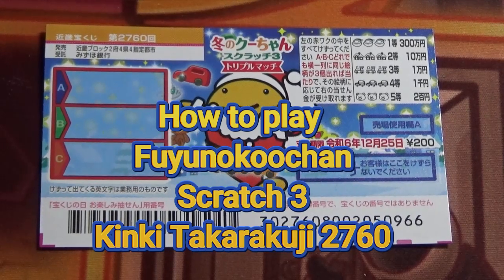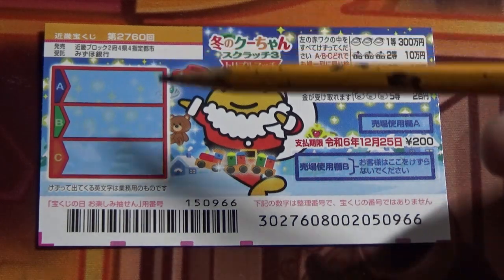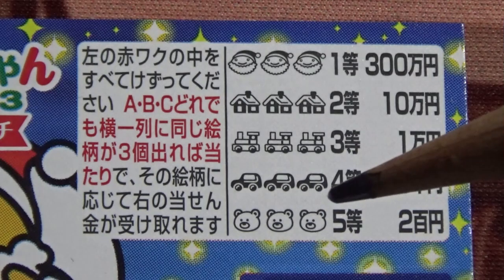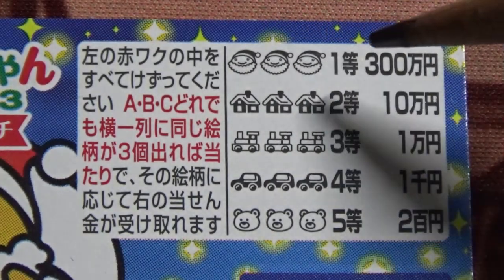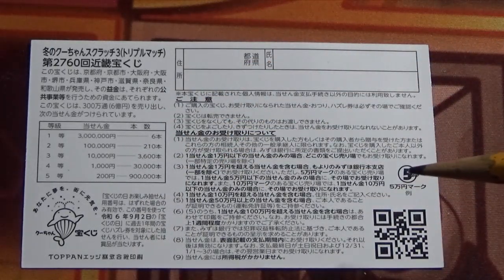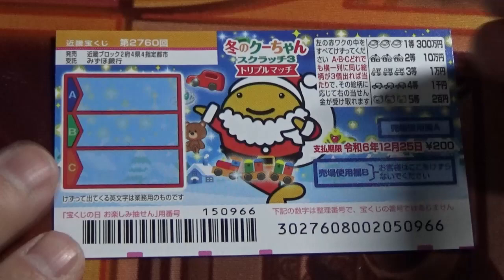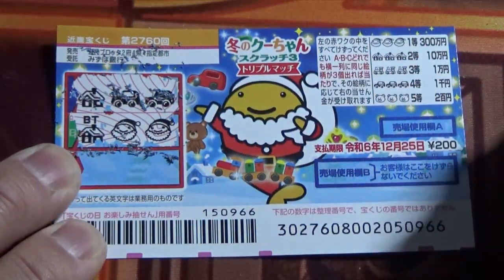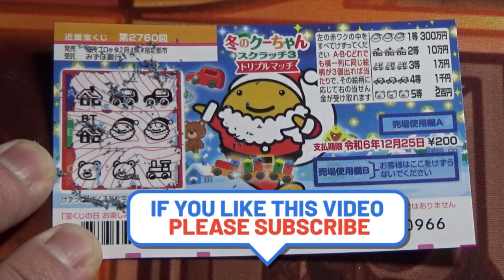How to play FUYU NO KOOCHAN KINKI TAKARAKUJI 2760-第2760回 近畿宝くじ冬のクーちゃんスクラッチ3 トリプルマッチ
第2760回 近畿宝くじ
冬のクーちゃんスクラッチ3 トリプルマッチ